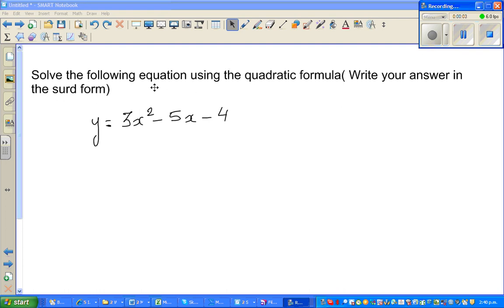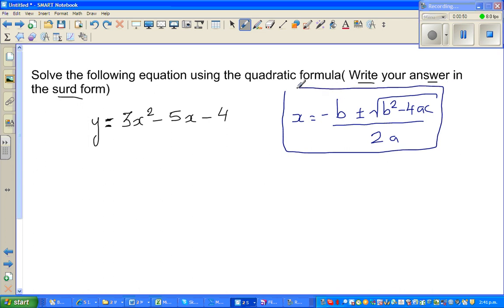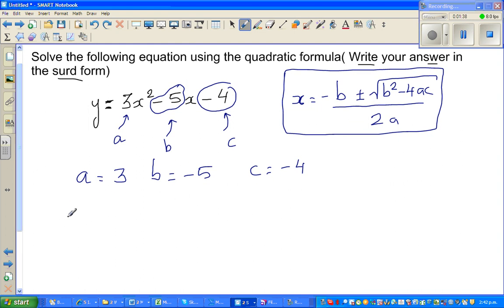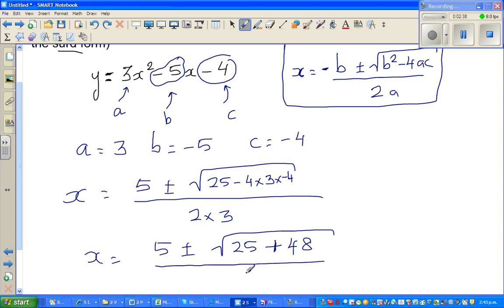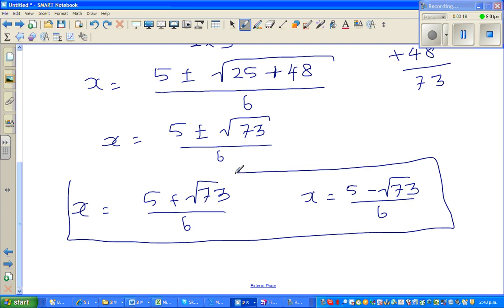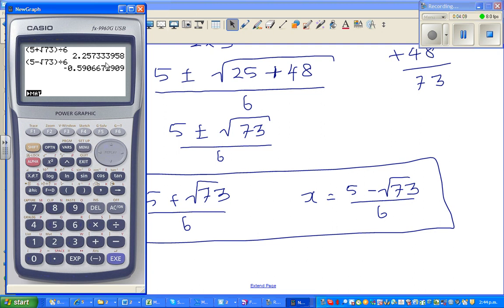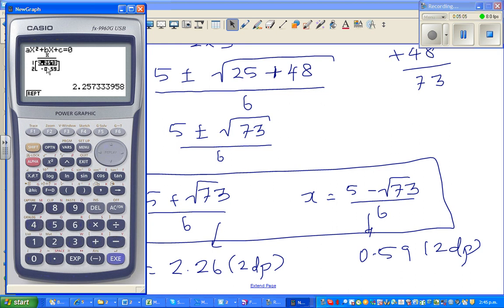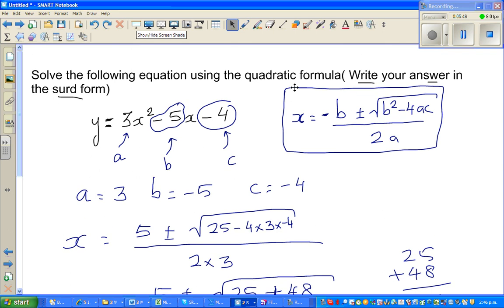Solving quadratic equation using quadratic formula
In this video I have shown how to use the quadratic equation to find the solution of a quadratic equation is the surd form